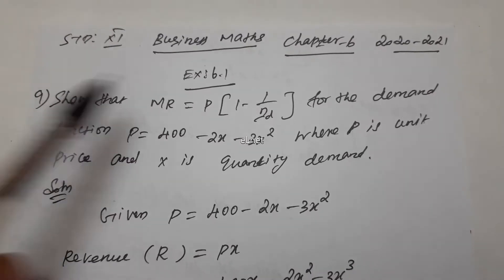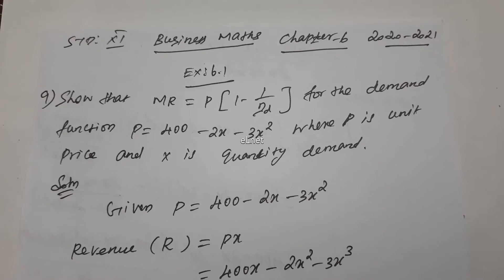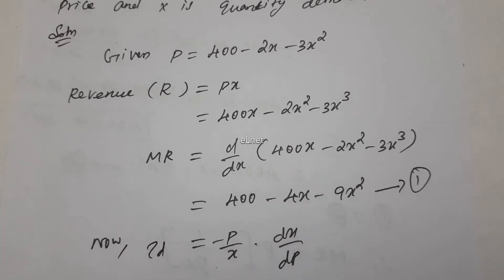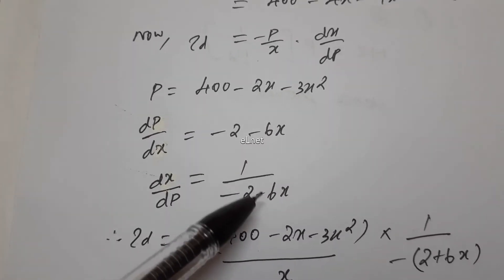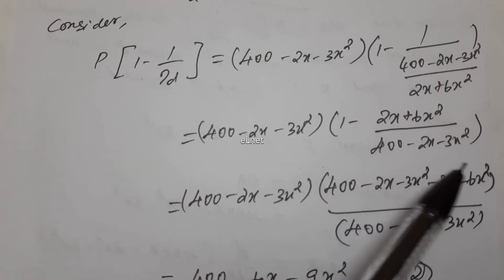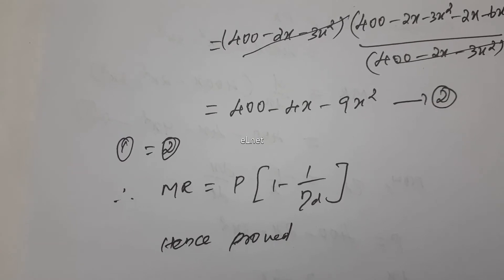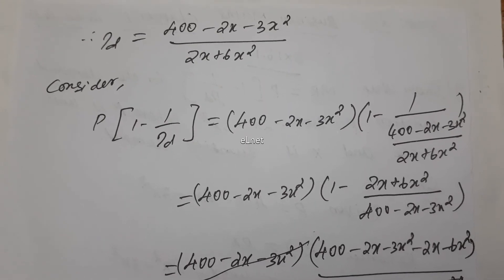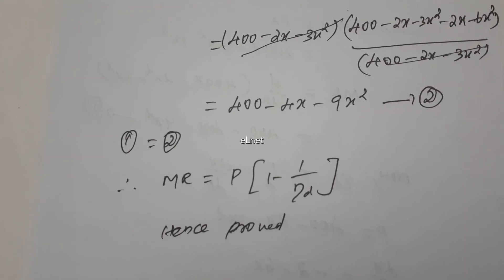11th Business Maths Chapter 6 Applications of Integration - Class 10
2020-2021 Tamil Nadu State Board 11th Business Mathematics - Chapter 6 - Applications of Integration - Class 10 - Exercise 6.1 Question No. 9 - By Mr. Jeyanthraja A